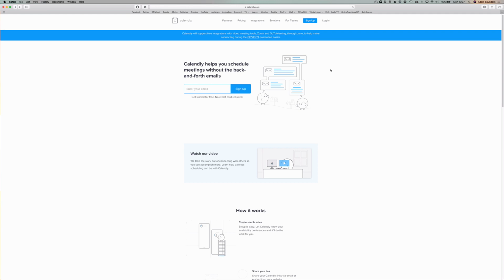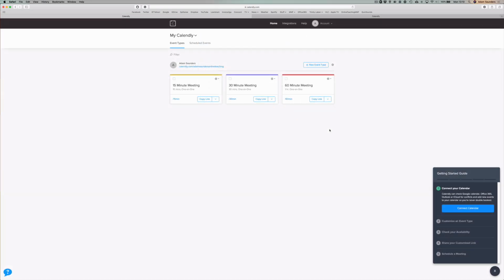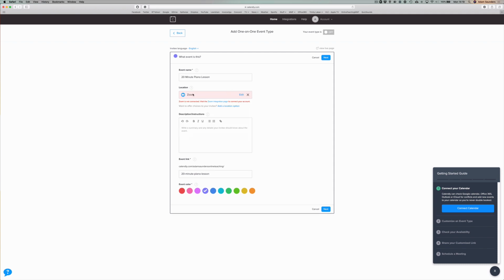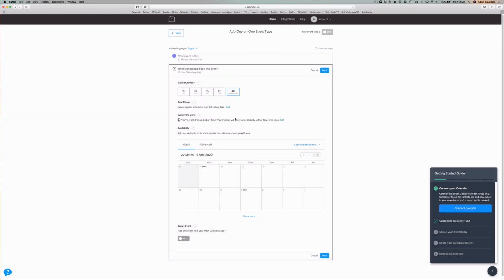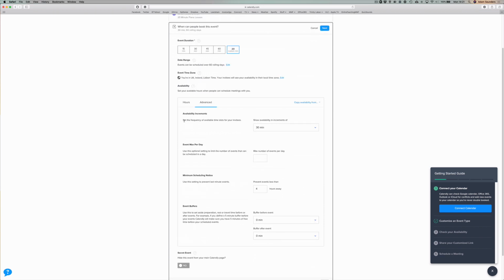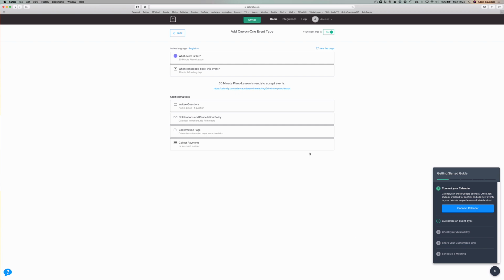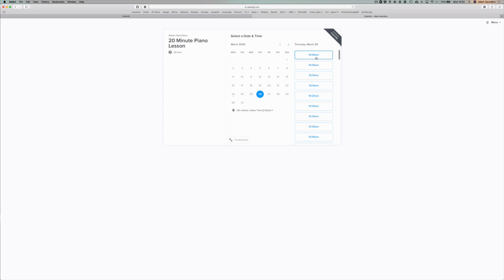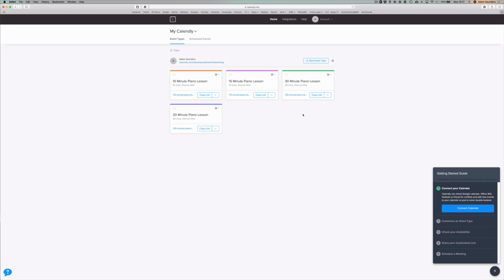MMF Calendly walkthrough for tutors